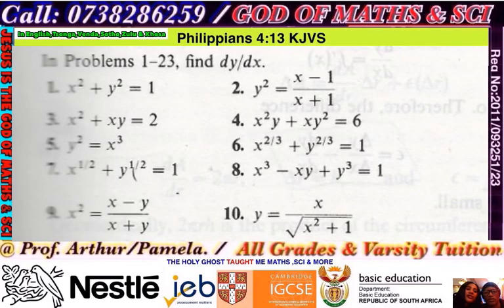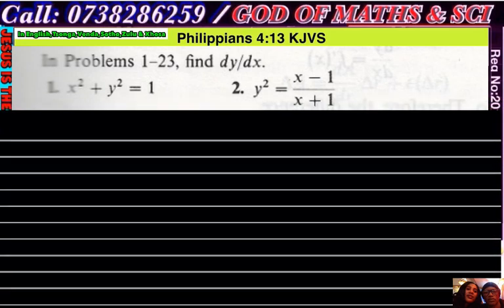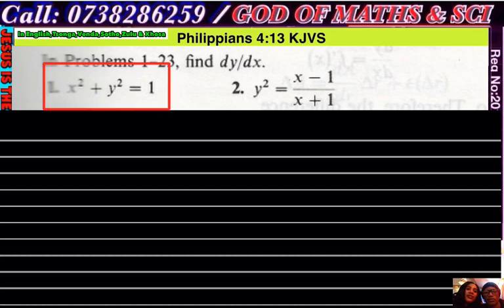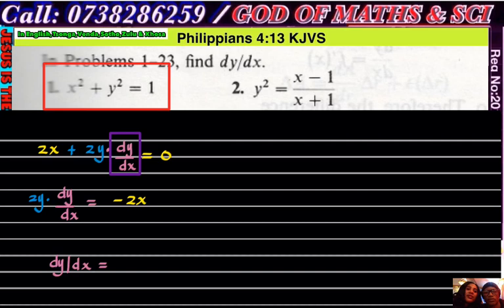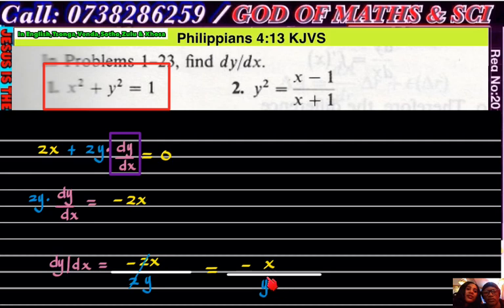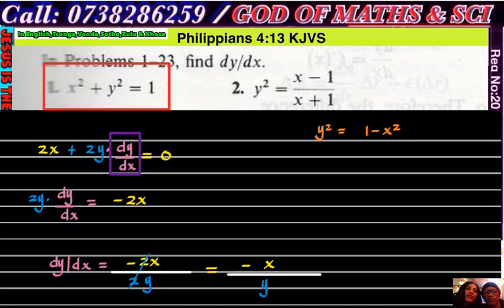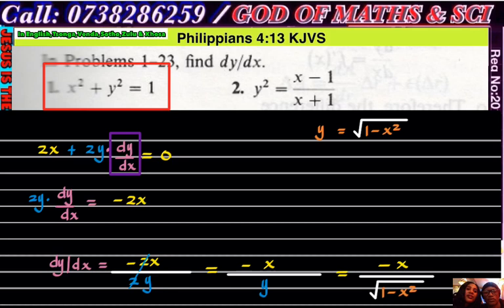DERIVATIVES-8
DIFFERENTIATION-RULES-SIN & COS-PART 6-VARSITY